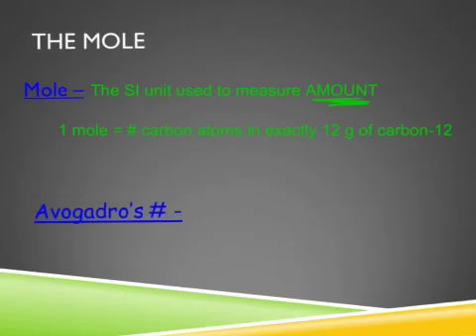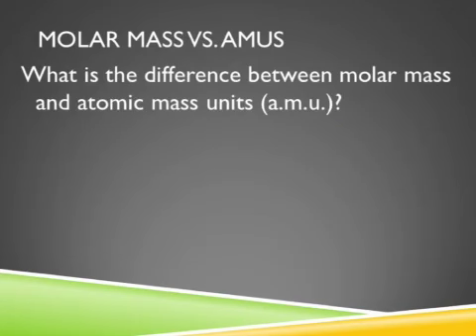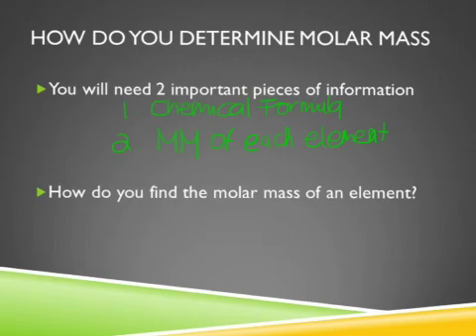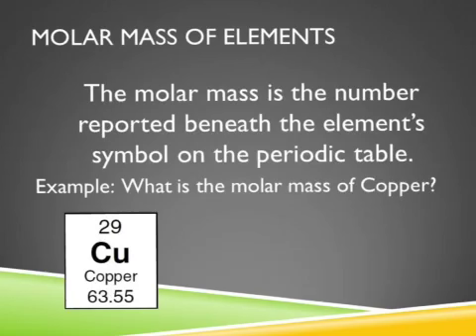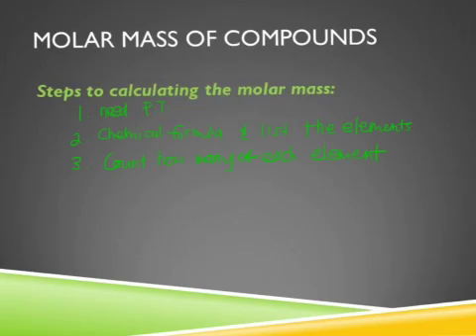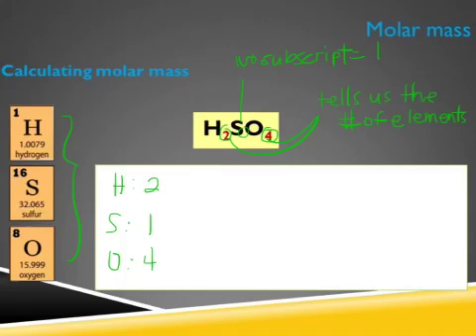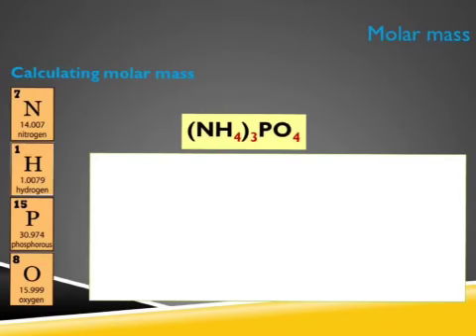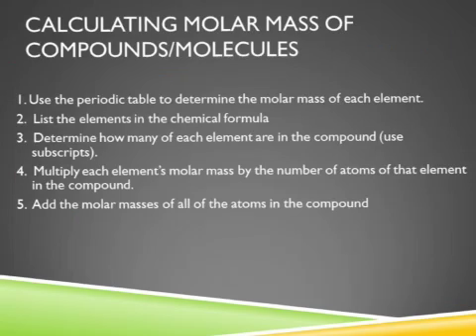Moles & Molar Mass